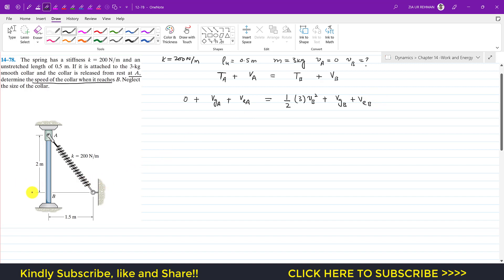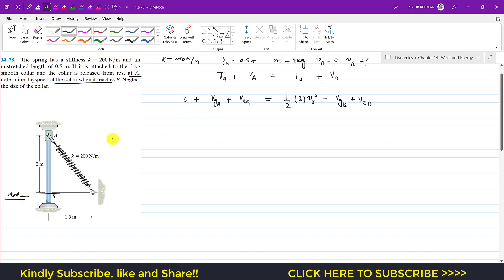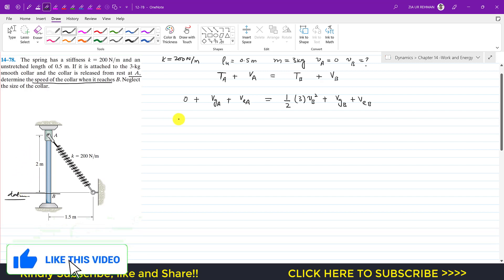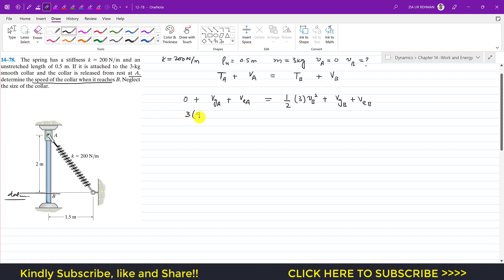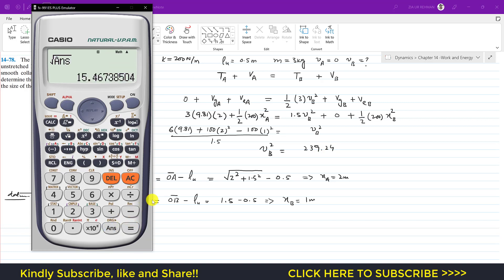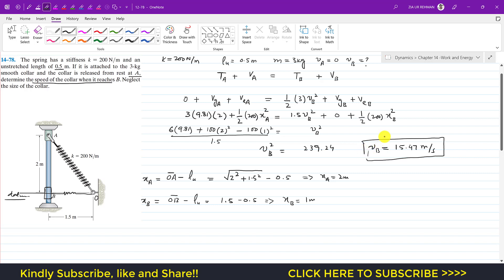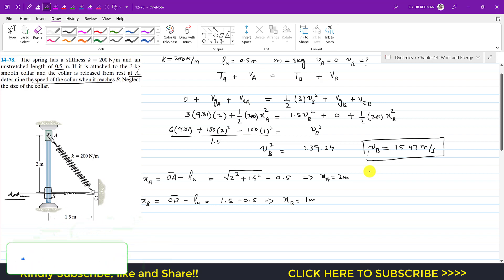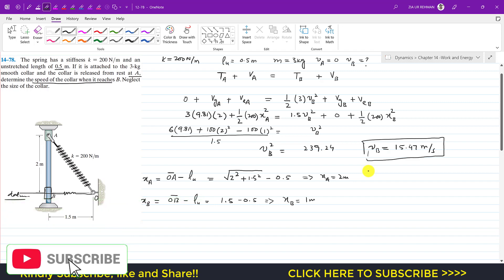14-78 Kinetics of Particle: Conservation of Energy Chapter 14: Hibbeler Dynamics | Engineers Academy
14–78. The spring has a stiffness k = 200 N/m and an unstretched length of 0.5 m. If it is attached to the 3-kg smooth collar and the collar is released from rest at A, determine the speed of the collar when it reaches B. Neglect
the size of the collar.